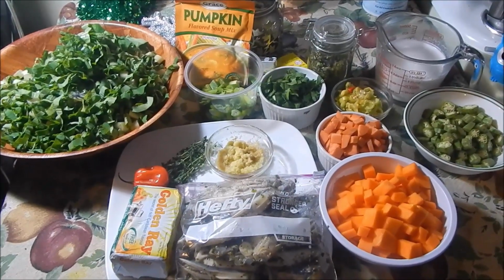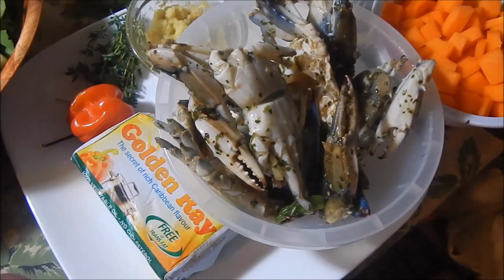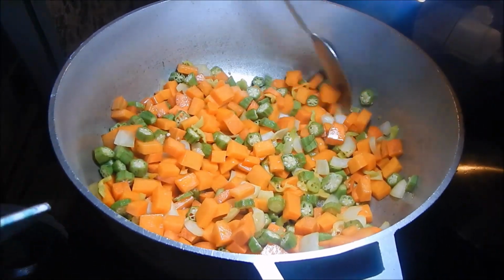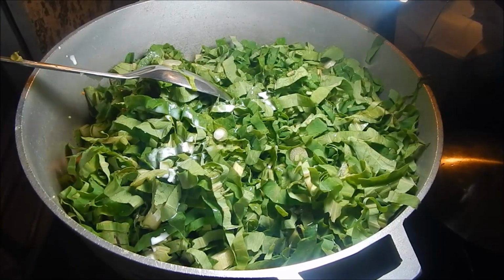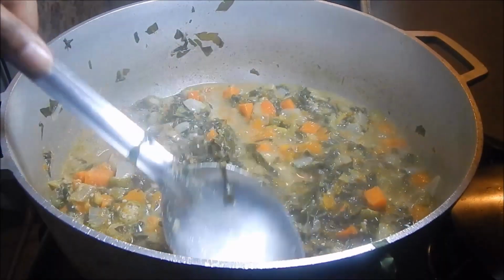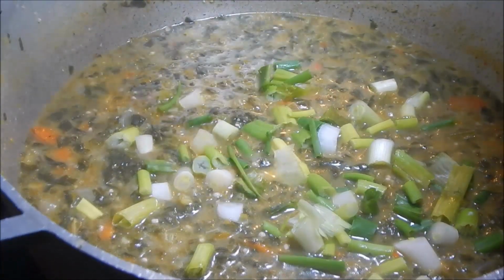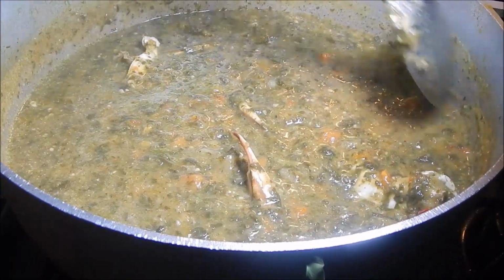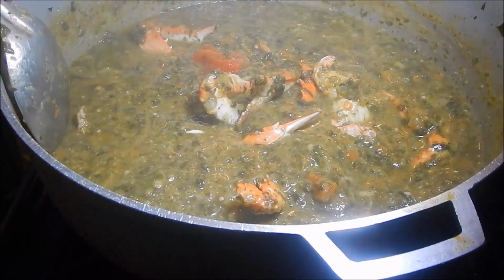Trinidad Callaloo with Crab | Taste of Trini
Callaloo is a typical Trinbagonian Sunday dish. This can be served like a soup, with rice, or drizzled over macaroni pie. Here's how I make Callaloo with crab. Enjoy!

You'll need:
8- 10 dasheen bush leaves
3-4 crabs, seasoned
2 cups of chopped ochroes or okra
1 1/2 cups of chopped pumpkin
1 carrot, chopped
1/4 cup of celery chopped
8-10 pimentoes
1/4 cup green seasoning
1 1/2 cups of coconut milk
1 Knorr vegetable bouillon cube
1 hot pepper
1 onion, diced
1 tbsp golden ray butter
a few sprigs of fine thyme
2 tsps of grated ginger
1/4 cup chopped scallions

Love,

R.